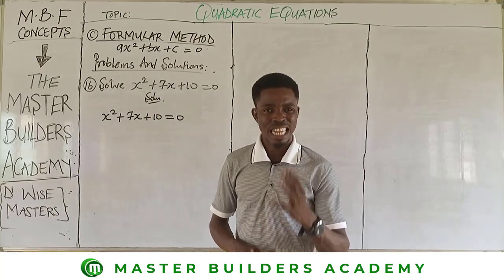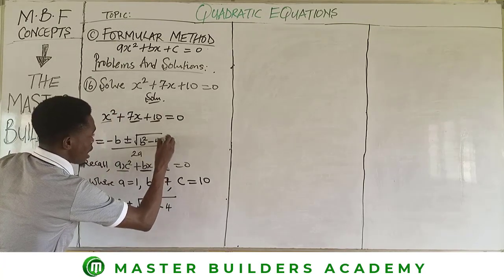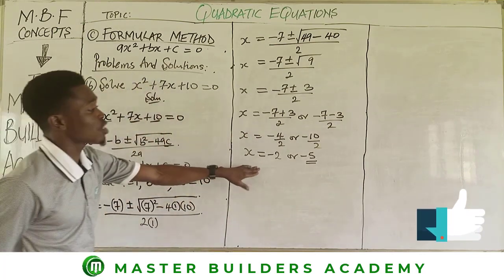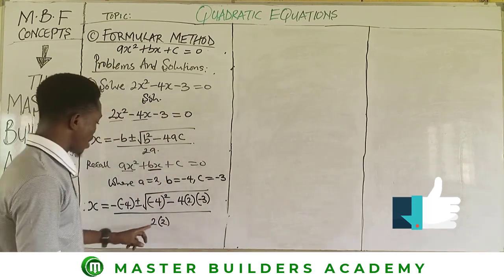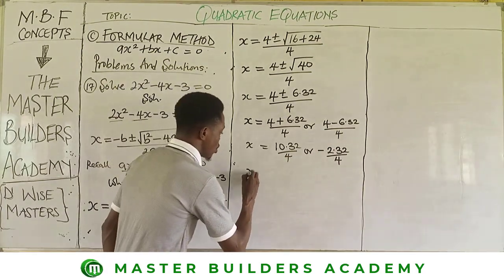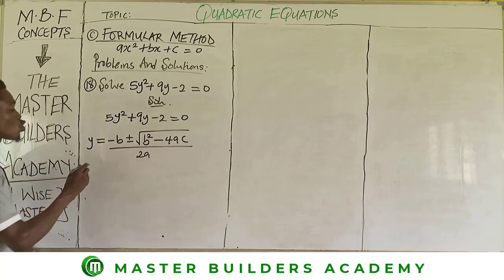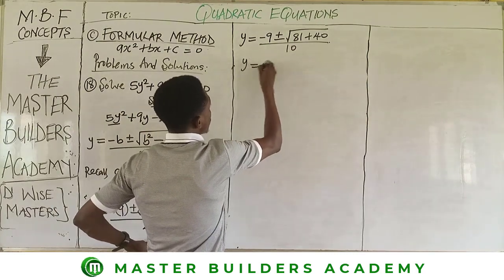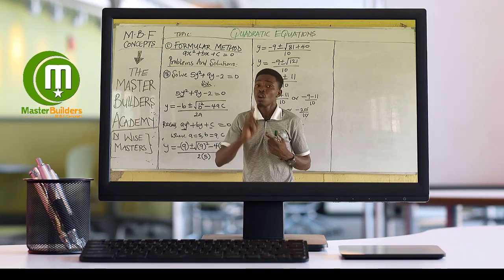How to Solve Quadratic Equations by Almighty Formula or by Formula Method | Lesson 5 | Q15 - Q18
In this video, you will learn how to solve quadratic equation by Formula Method.